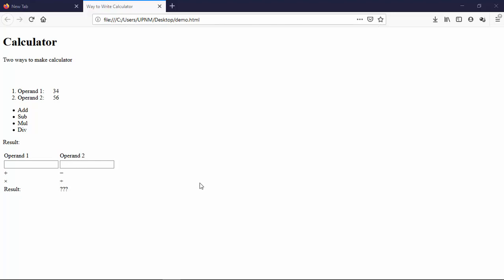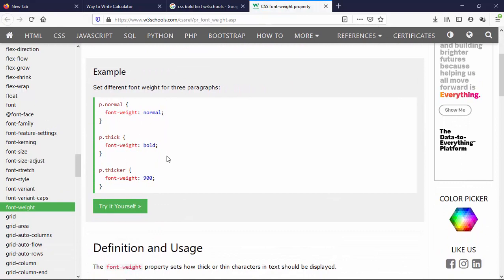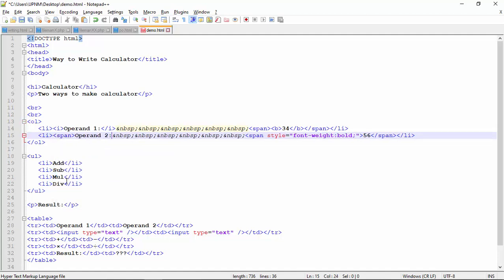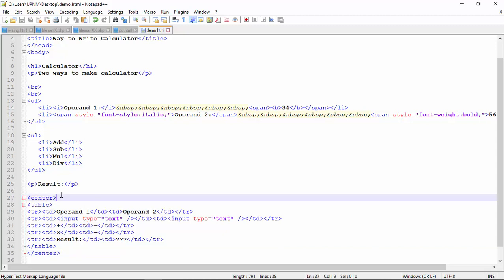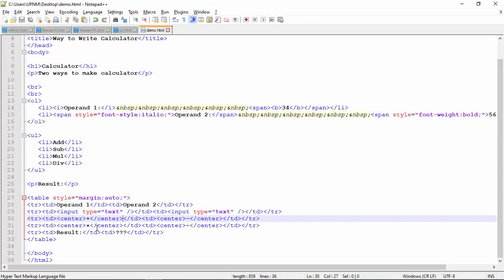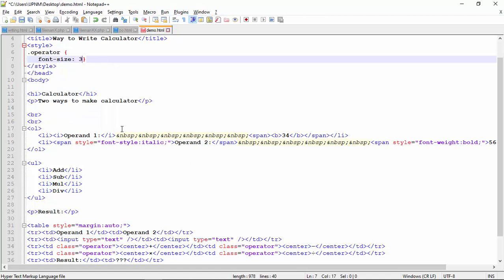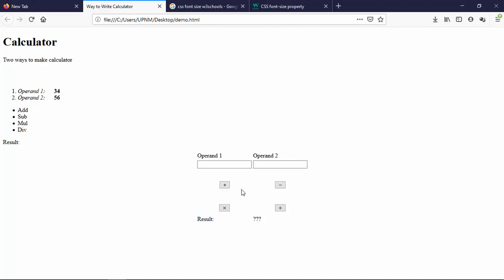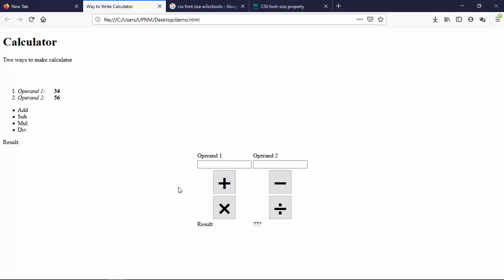Web Design Hands-on - CSS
Introduction to Multimedia hands-on demo on theory of web design - CSS